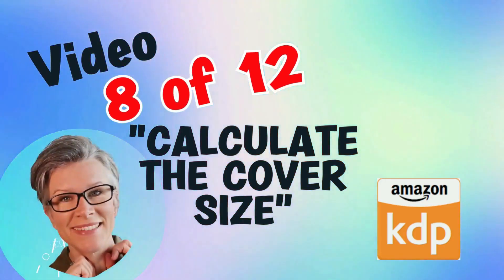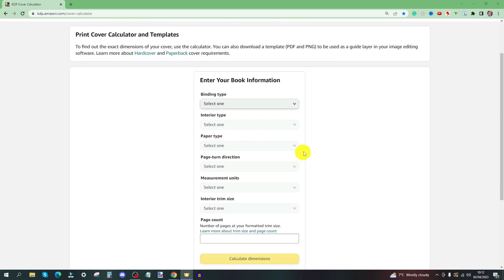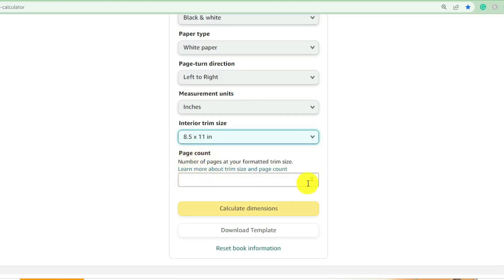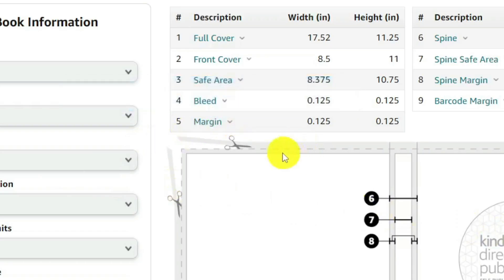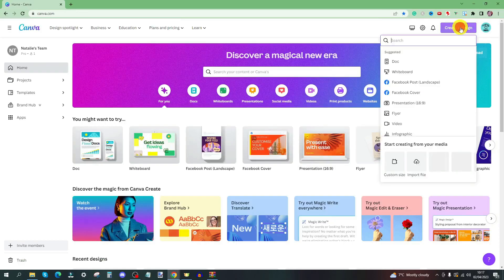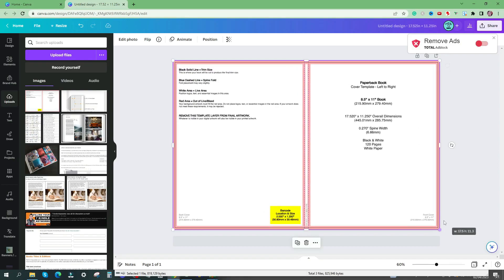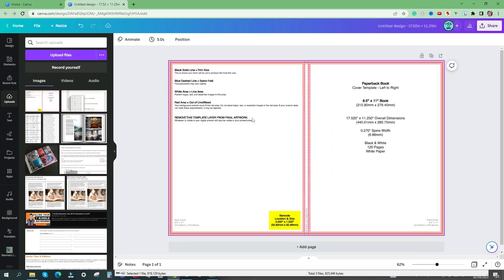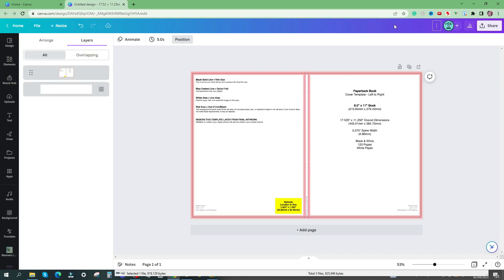How To Calculate the Cover Size for Amazon KDP **Video: 8 of 12**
💥 I am now concentrating on LiveGood instead of KDP. Here is a video that explains what LiveGood offer

Video 8 of 12. Find out How To Calculate the Cover Size for Amazon KDP in this video. It's really easy! Amazon makes it easy with their Cover Calculator tool (linked below). I would bookmark the page so you will always know how to calculate the cover size for Amazon KDP moving forward.

This video is part of a PlayList called "How To Create a Low Content Book for Amazon - Complete Guide". Follow along for the entire process from Keyword Reseach to Amazon KDP Upload.

A free comprehensive list of no-content and low-content book types is available on my
Making more money with Amazon KDP is my goal (probably yours too), and by having a good grasp on the different types of no-content and low-content books you can make may help you to sell more books and make more money!

Keyword Research Tools:
🆓 1 ~ AMZ Suggestion Expander

(Find your installed Chrome extensions here:  chrome://extensions/)

▶️  BIO
I'm Natalie - hey!
This channel is here to document my KDP journey on how to make money online 2023 with KDP. I will discuss KDP niches for 2023, which is a fantastic way to earn passive income in 2023.
I can help you to create low content books for beginners on Amazon KDP (Kindle Direct Publishing).
I can also help you uncover why you are (possibly) experiencing no KDP sales - by providing help on low content book keyword research, KDP hacks and KDP strategies.
Is KDP saturated? I don't think so, I started making KDP sales in 2023 and I think it's an amazing way to make money online in 2023 and beyond.
🥂 To your KDP sales! Let's GO!